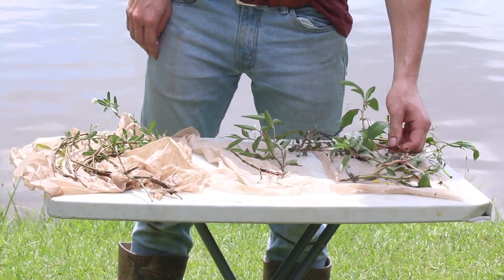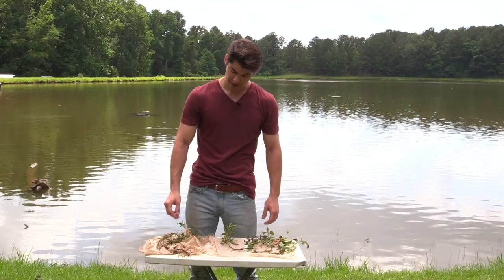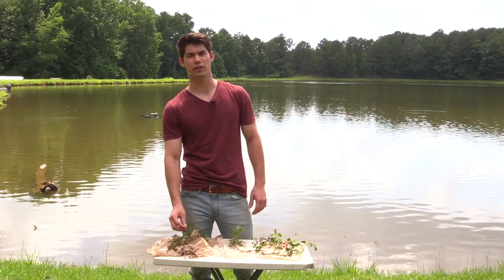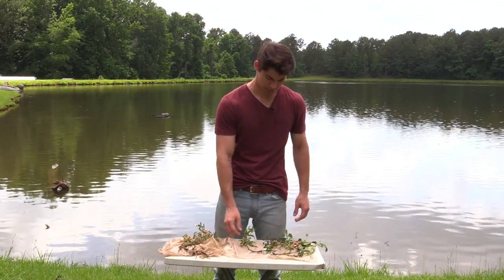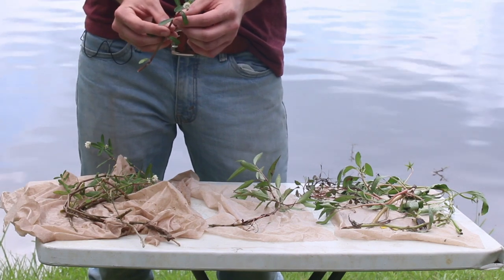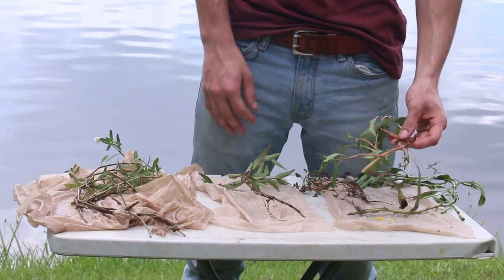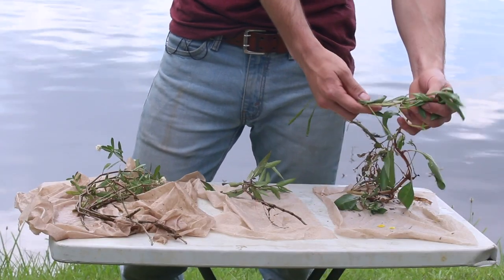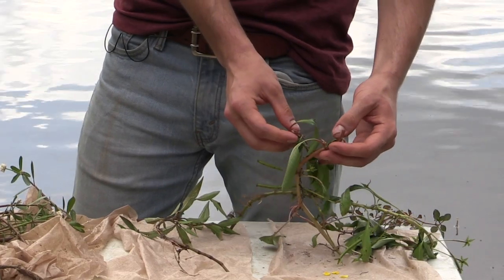Colin Laubach: Identifying Aquatic Weeds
Auburn University fisheries student Colin Laubach discusses how to identify different types of invasive aquatic vegetation.